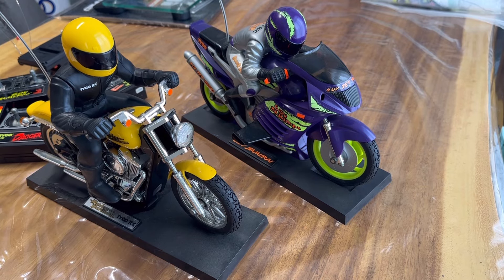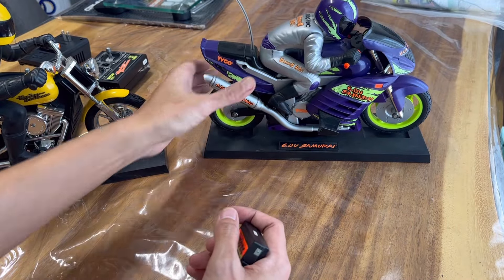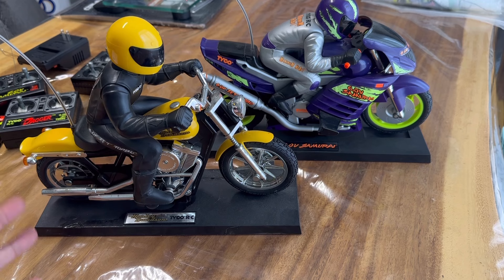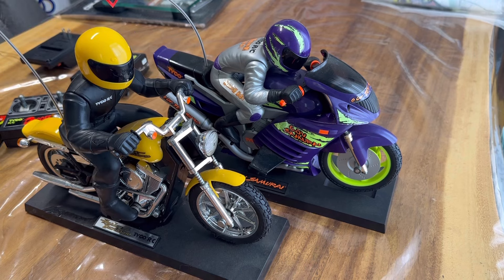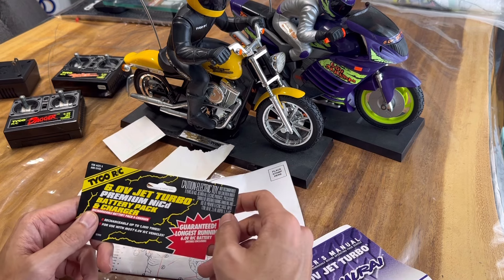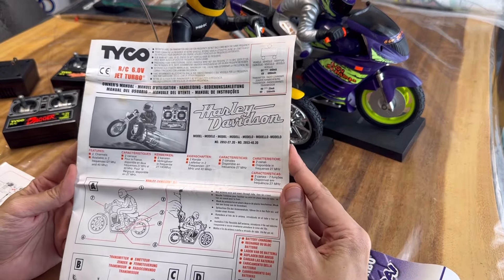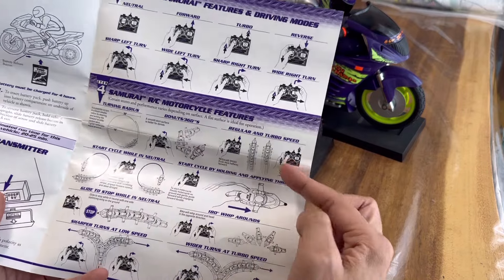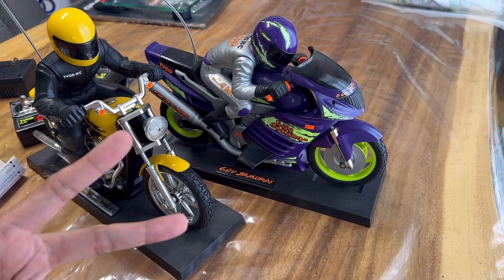1994 TYCO RC MOTORCYCLES [Archive]